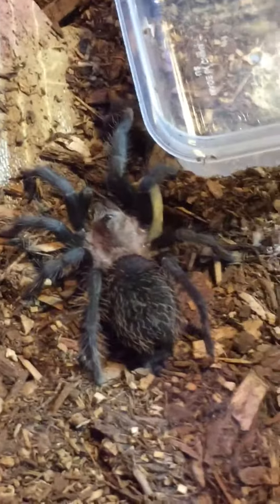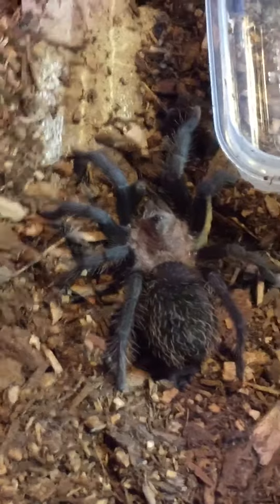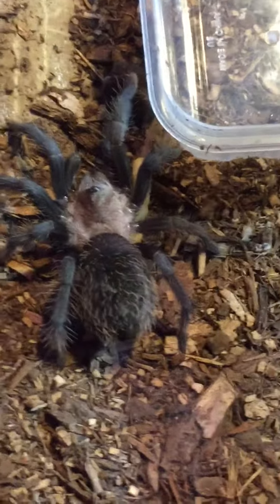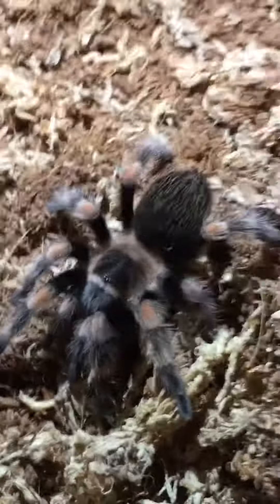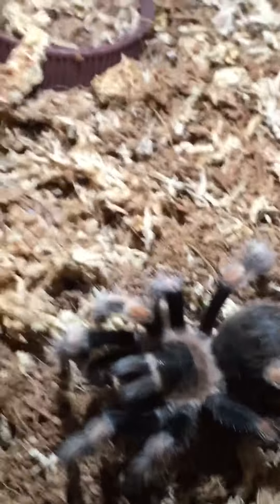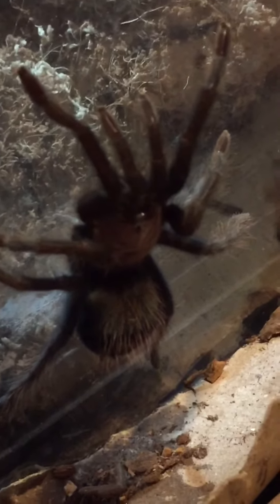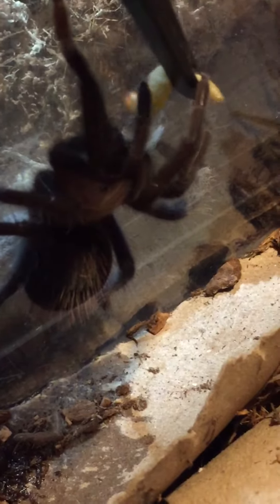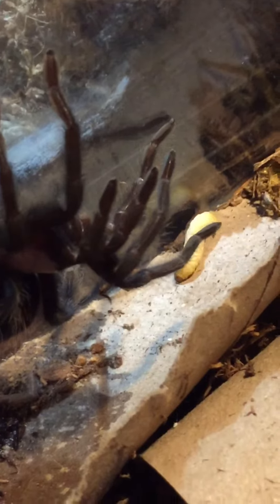Feeding 3 of my tarantulas ( wax worms)